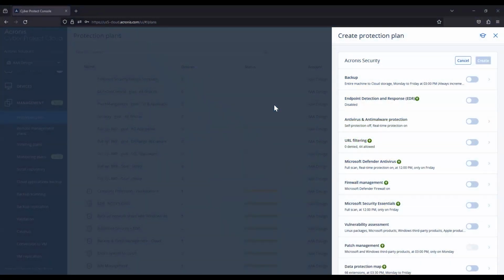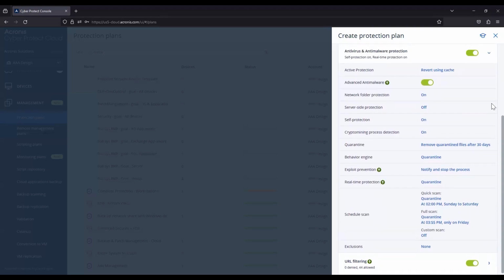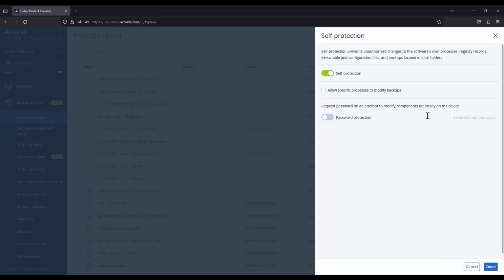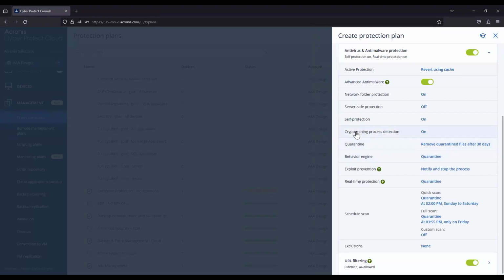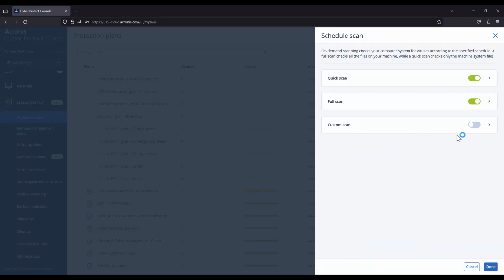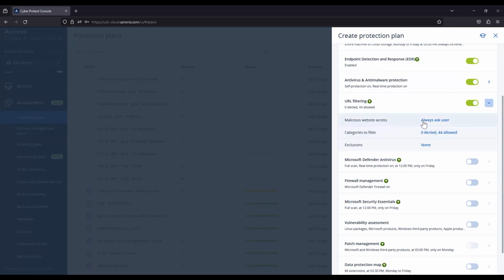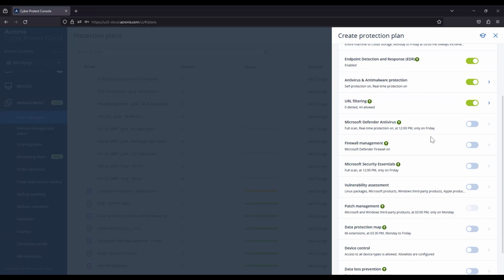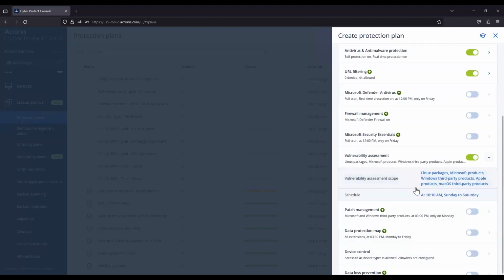Acronis Cyber Protect Cloud Product Demo: Advanced Security + EDR Protection Plan Security Settings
This demo covers each of the security modules in Acronis Cyber Protect Cloud protection plan and their respective settings.